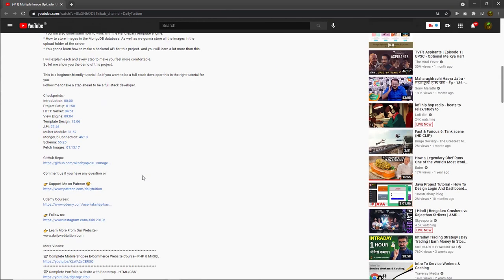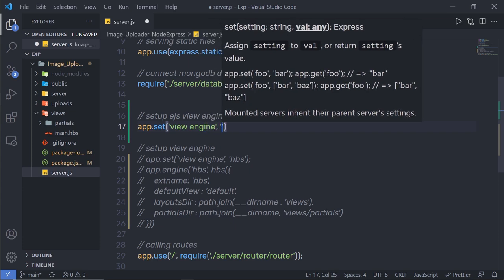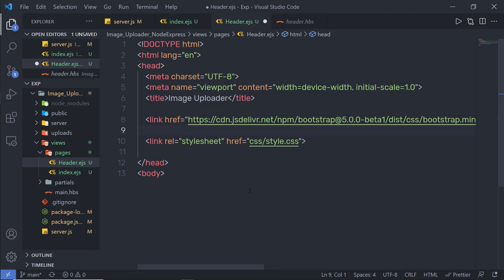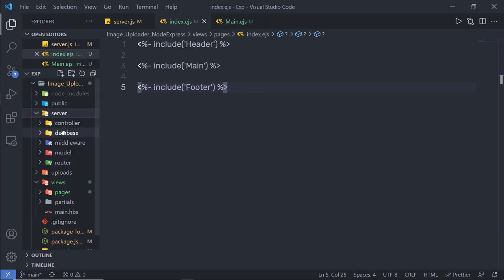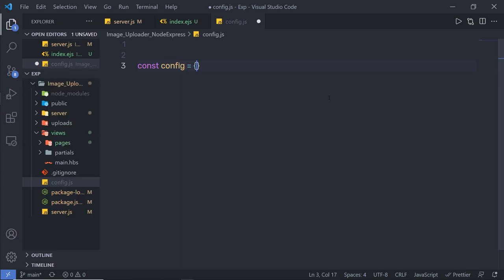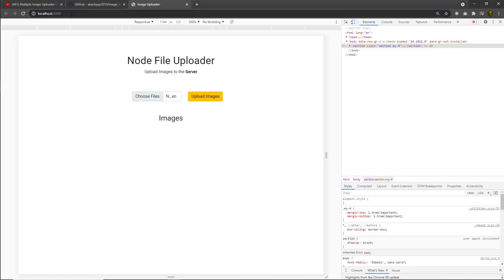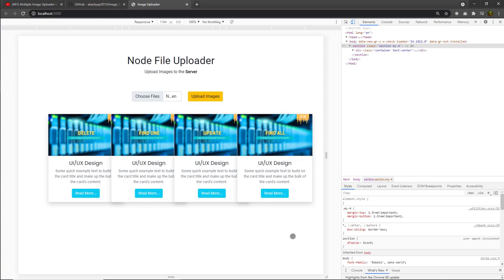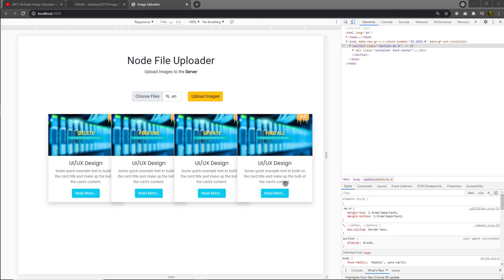Converting Handlebar Code into EJS Template Engine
In this lecture, we are going to convert the multiple-image uploader project handlebar code into the EJS template engine.